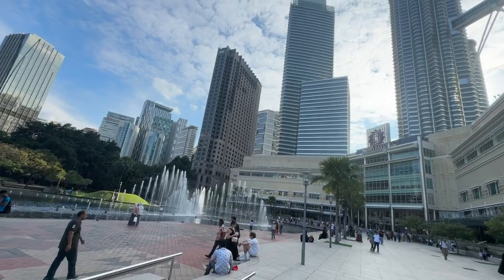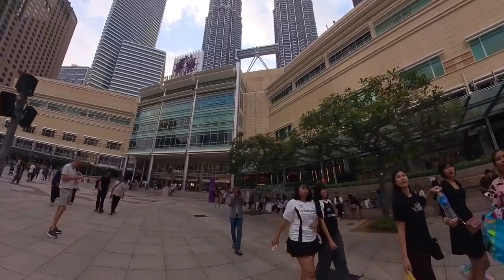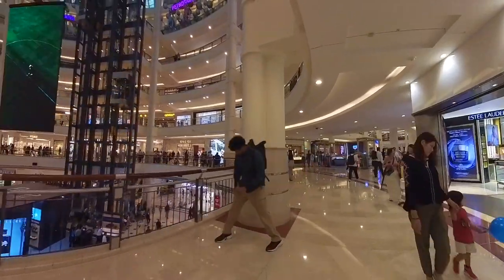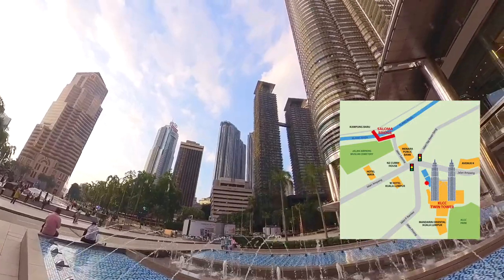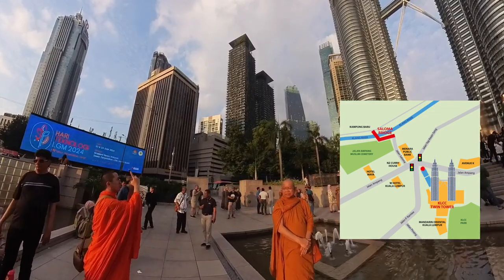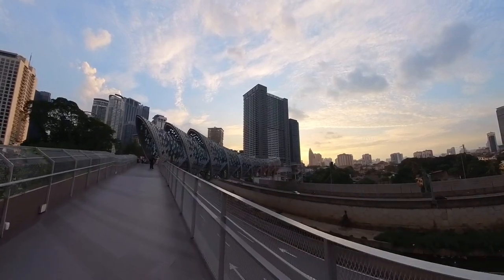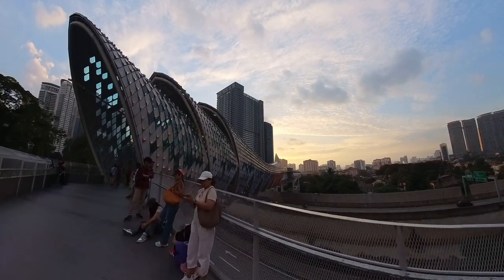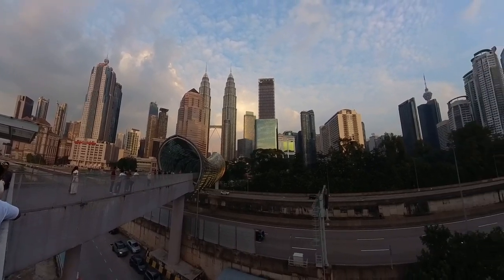10 minutes walk from KLCC-Saloma Bridge (Pintasan Saloma)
In this video, I will show you the walkthrough from KLCC Twin Tower back entrance where the fountain is to the Saloma Bridge in less than 10 minutes walk. But the video is longer just to show you more what you will see along the way while doing my commentary with a small map at the side. It's an easy walk.

Timecode:
0:00 - Welcome message
0:20 - Introduction music
0:29 - KLCC Fountain
1:30 - Suria KLCC Shopping Mall
3:35 - KLCC Twin Tower front entrance
6:30 - Jalan Ampang
8:40 - Jalan Saloma
10:05 - Saloma Bridge entrance
12:10 - Saloma Bridge
15:30 - Kampung Baru
16:10 - Saloma Bridge lights